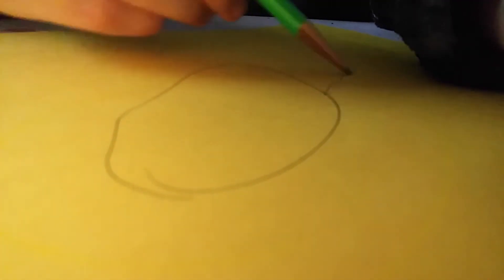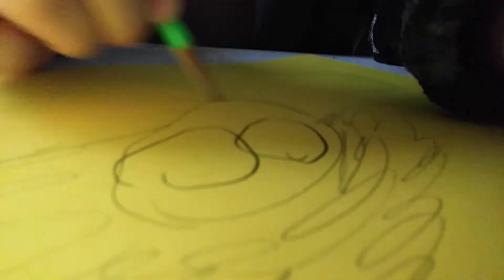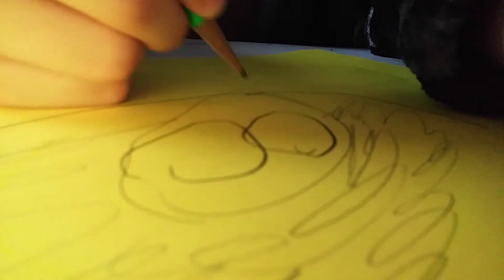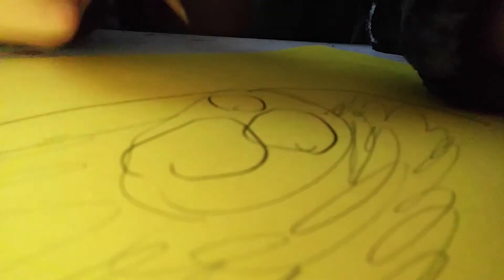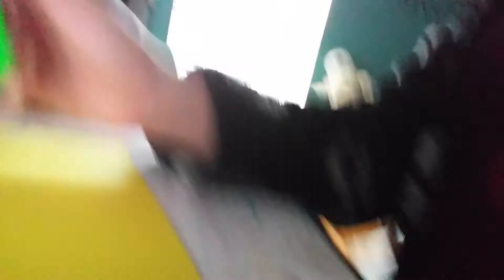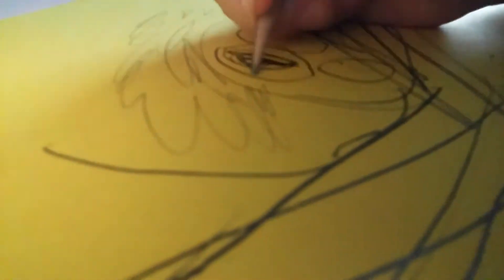Drawing A Lion